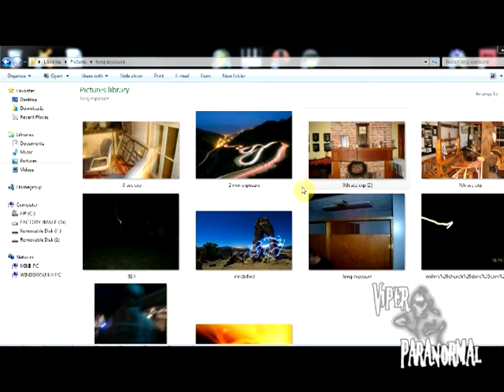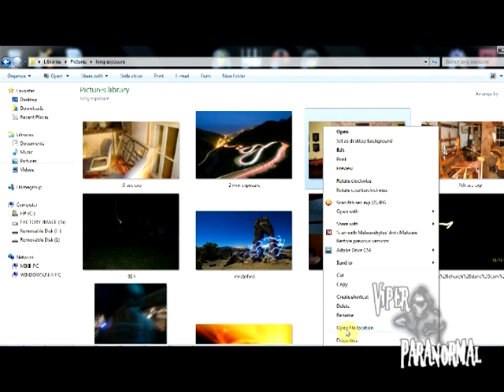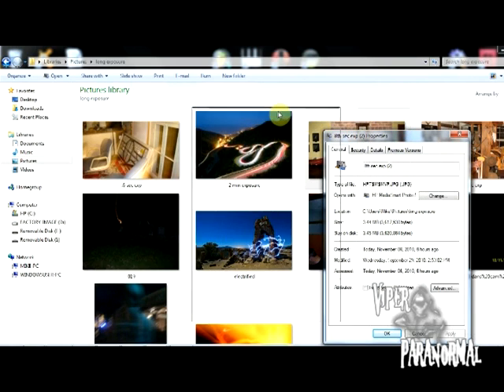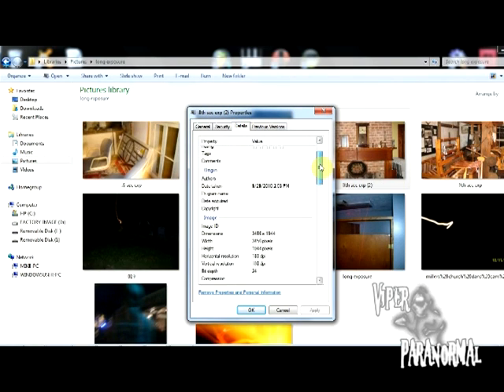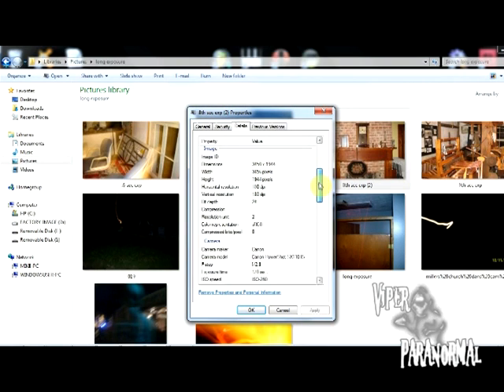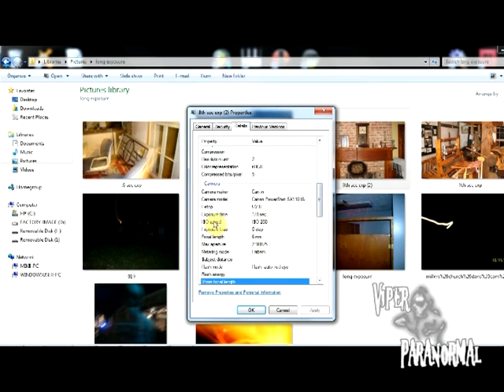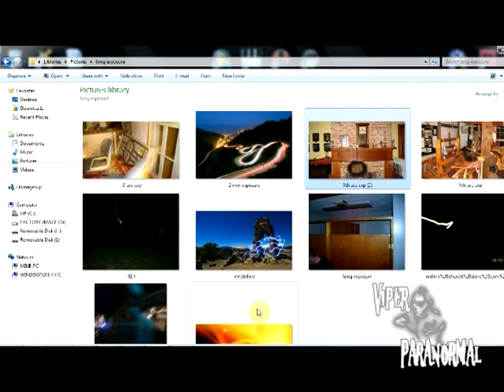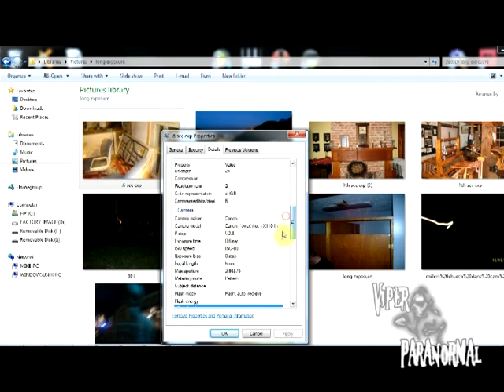'Identifying Ghost Photos! False Positives/ Long Exposures'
In this video Mike St. Clair of VIPER Paranormal shows you how to identify a false long exposure ghost picture and how to view the EXIF Data. EXIF data shows information about the photo, the camera that was used, and how the photo was taken. If you have any information you would like to add please leave it in the comment box. This is a tutorial.